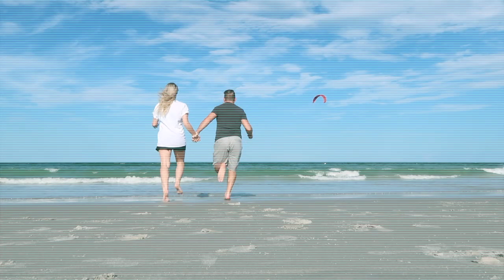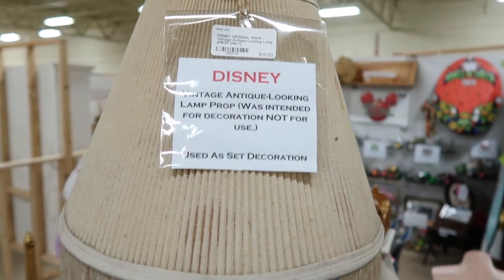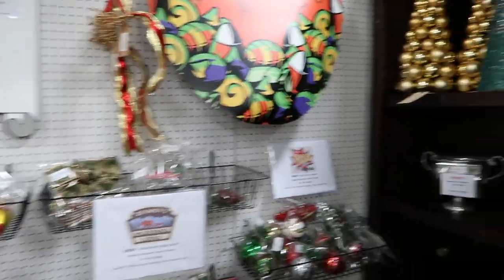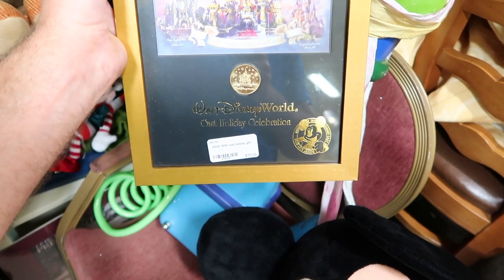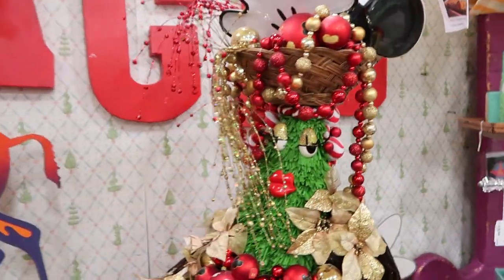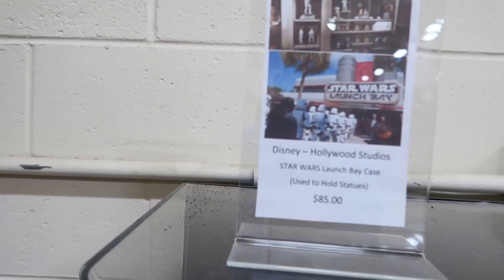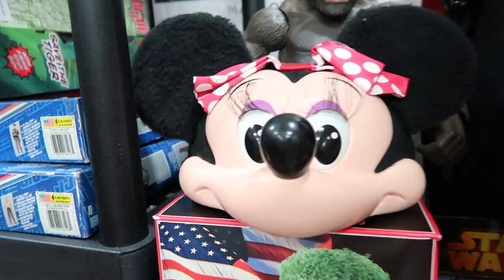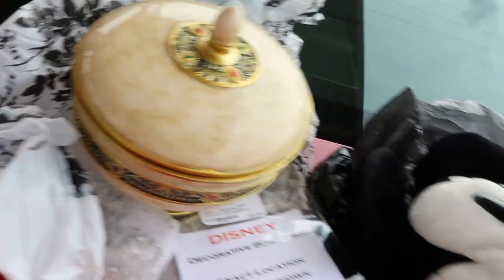DISNEY SECRET: Park Props and Furniture for SALE!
Join us as we adventure through the Lakeland Antique Mall (3530 US Highway 98 N, Lakeland, FL 33809).
Follow us (Happily Ever Hairel) on Facebook and Instagram.
You can follow Christy on Instagram @christydelenick